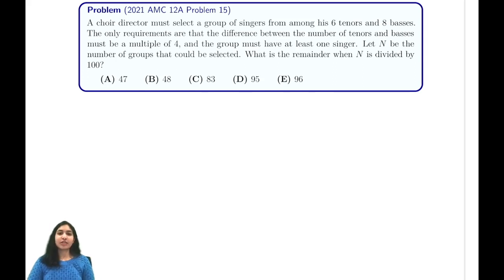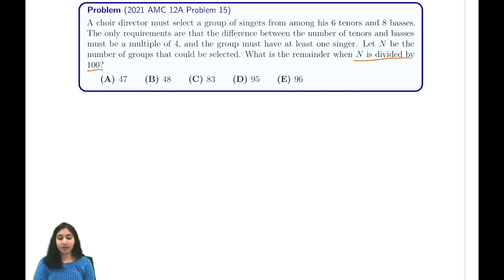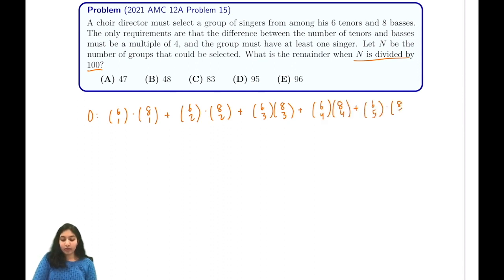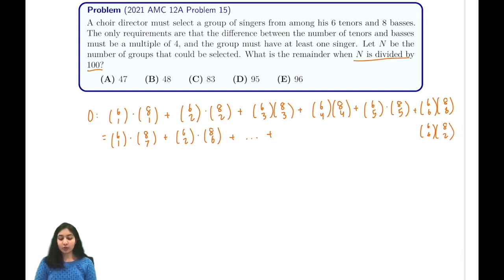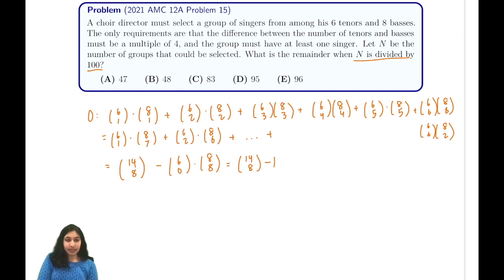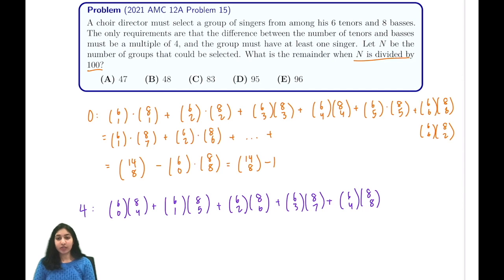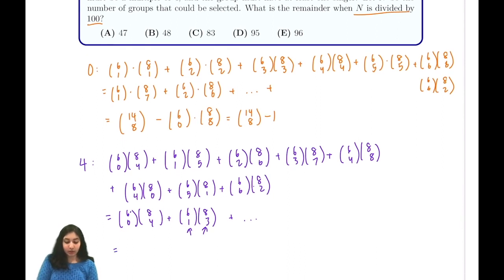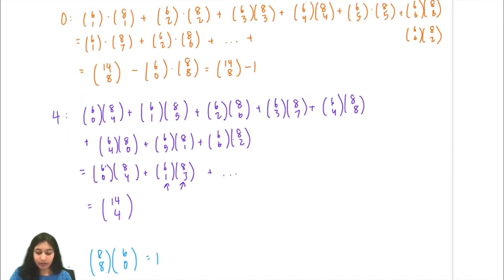2021 AMC 12A #15 (Using Vandermonde's Identity)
In this video, we showed solution to 2021 AMC 12A Problem 15 Using Combinatorics